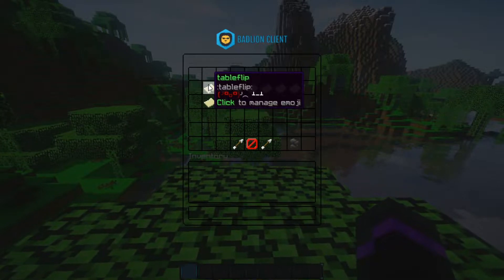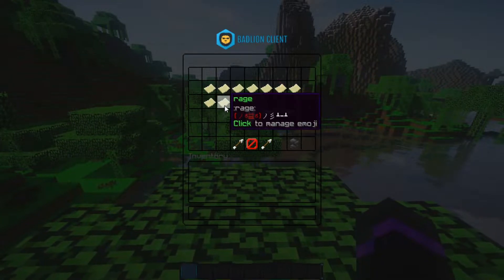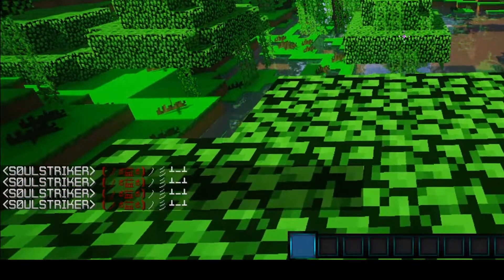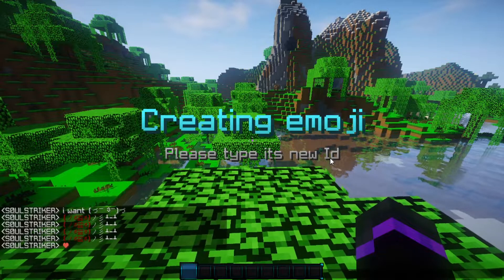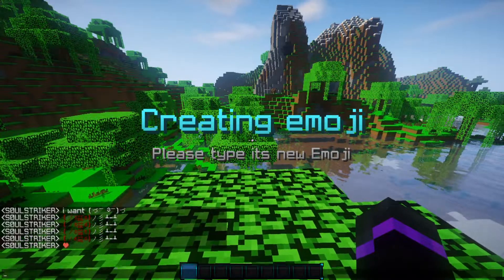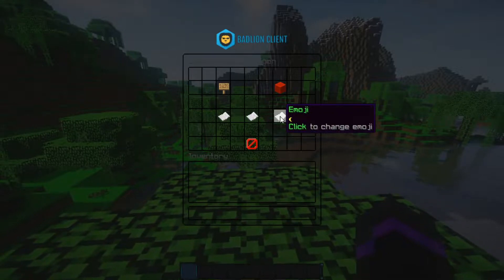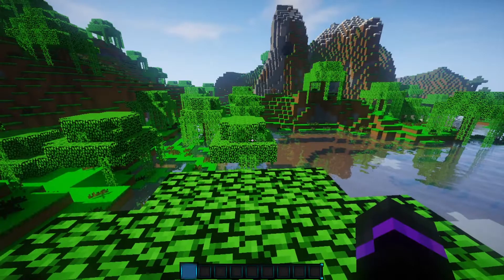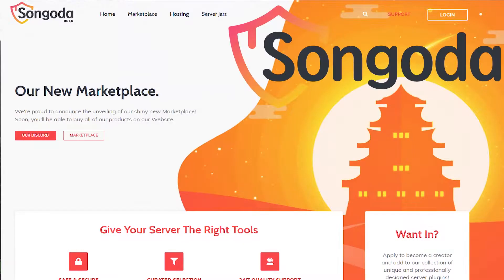ChatEmjois GUI | Minecraft Plugins 1.8 - 1.15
Minecraft Chat Plugin that allows you to add fun emojis in chat. This plugin is free to download so make sure you check it out! Chat Emjois GUI Minecraft Plugin.